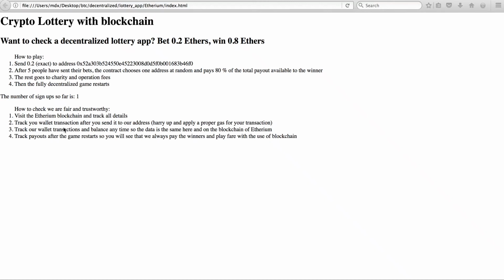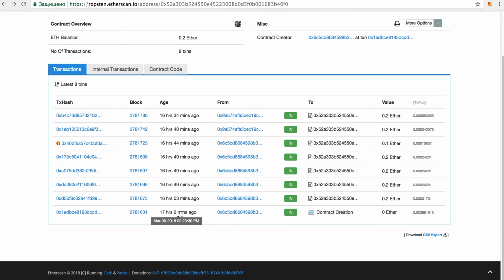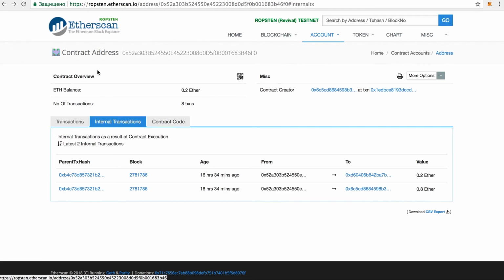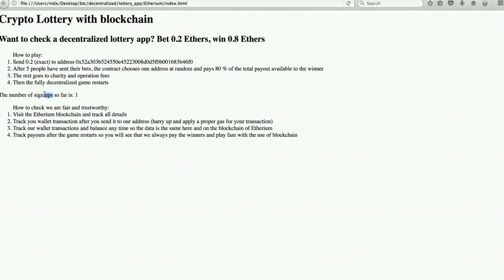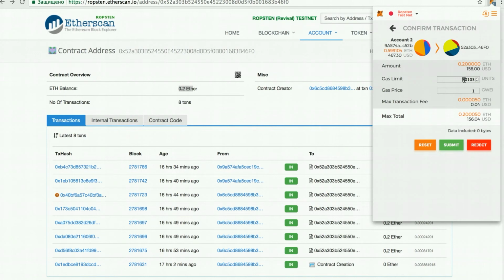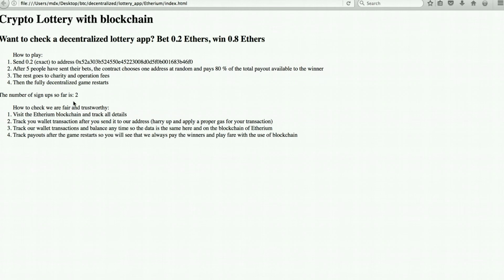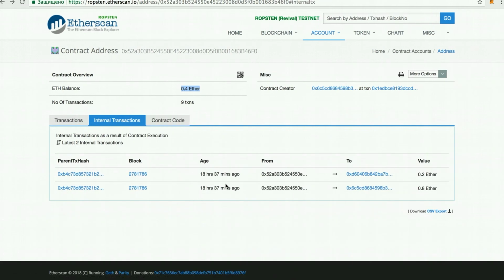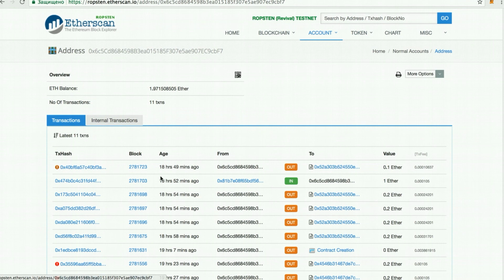Crypto Lottery with decentralized app on blockchain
View how decentralized app acts in blockchain: recieve transactions and send payments via etherium as per this example.

Also, see how a custom hand from a web app can query the etherium app which is also known as smart contract.

Finally, you will see how any transaction on blockchain can be tracked and verified by just a web browser.

Comments and feedback is welcome as well as custom contract development requests on ethereum platform and other blockchain platfroms.